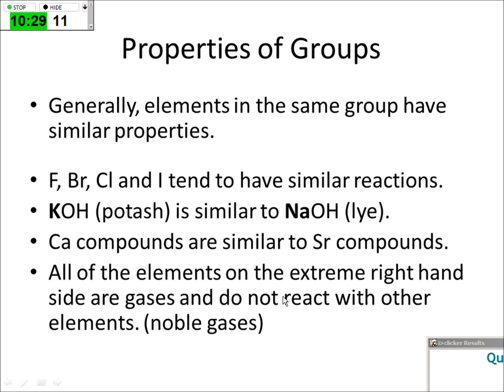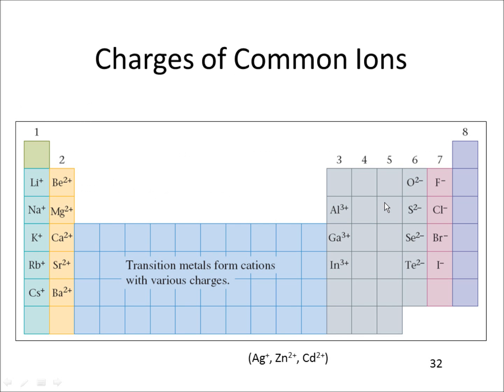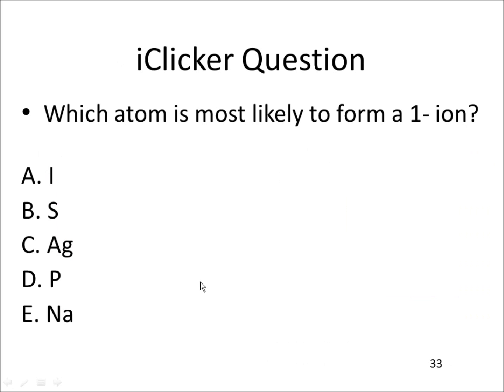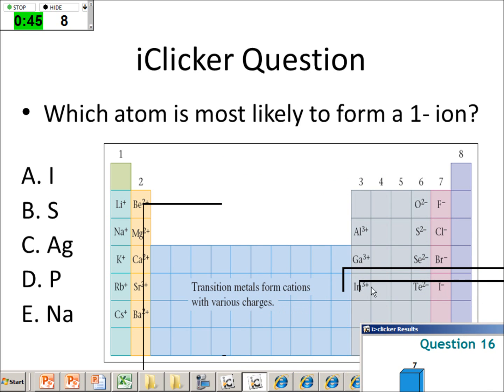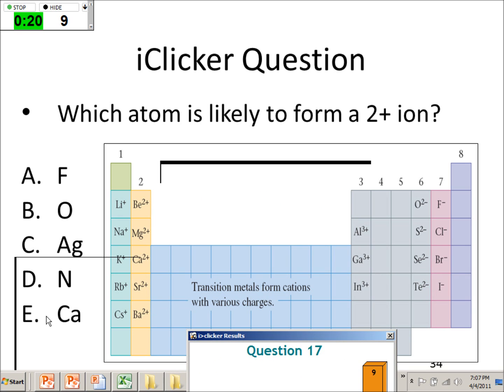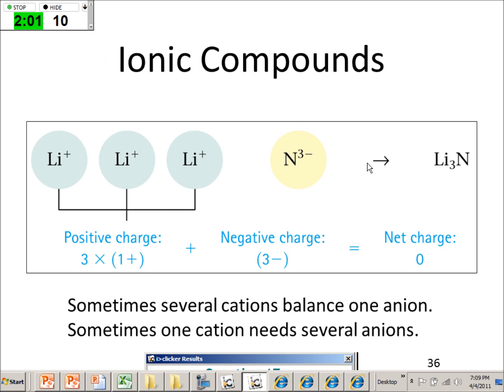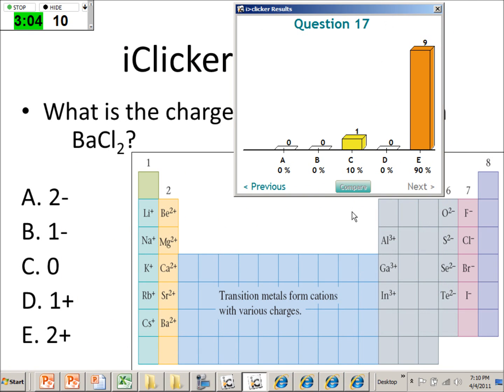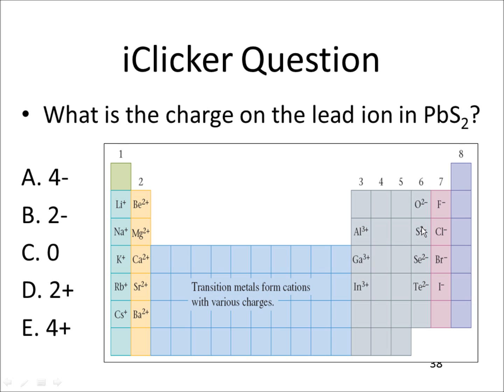Chemistry 101 Metal and Nonmetal Reactivity 4.3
clip 3/3